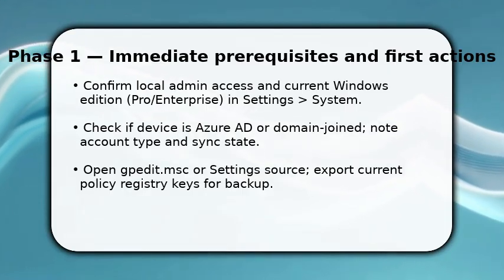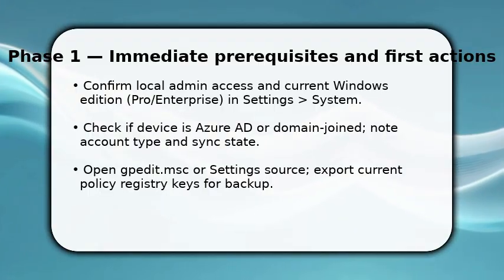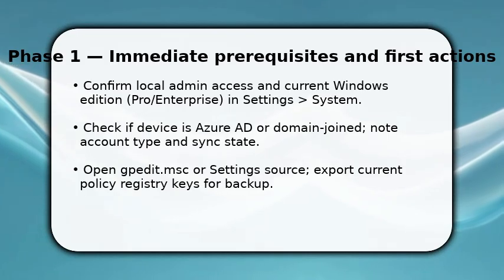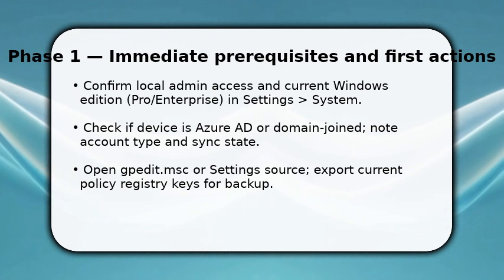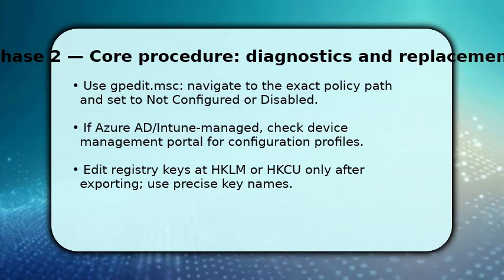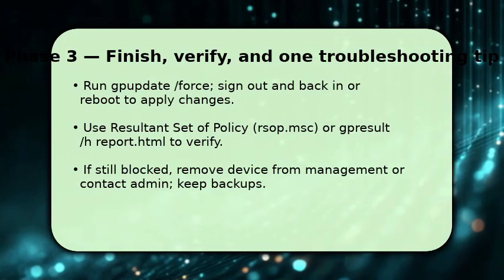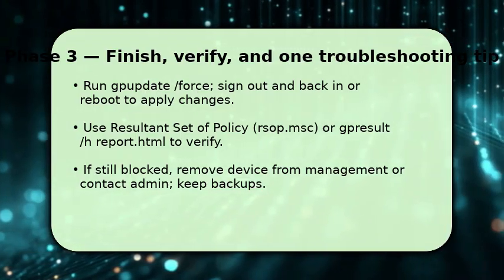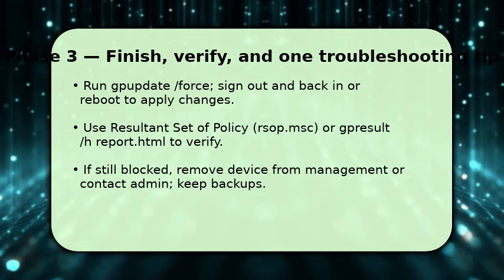How to Fix This Setting Is Managed by Your Administrator (full Guide)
How to Fix This Setting Is Managed by Your Administrator (full Guide) | 🔒 Surfshark VPN Deal — Stay private and secure. $1.99/mo + 3 Months Free ▸

Discover the steps to adjust your settings, as they are typically managed by an administrator. This comprehensive guide will walk you through how to request changes or permissions for various configurations within different systems.

how to fix, settings management, administrator assistance, request change permission, system configuration guide